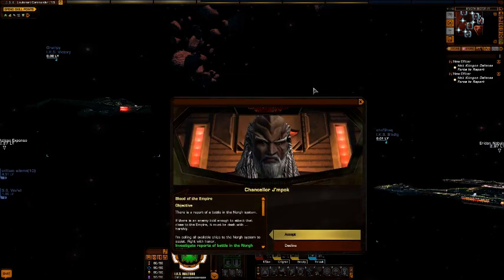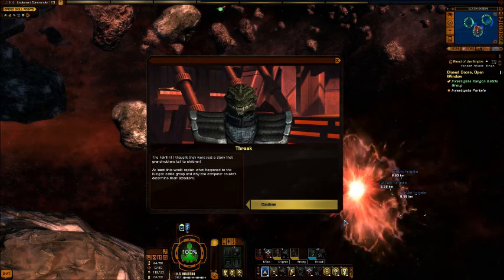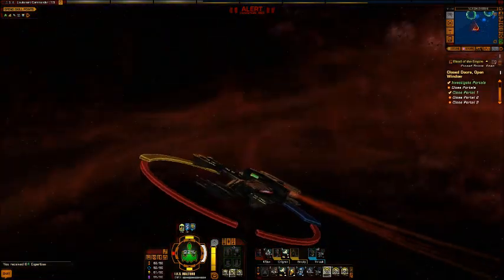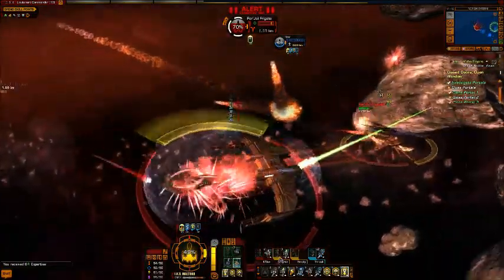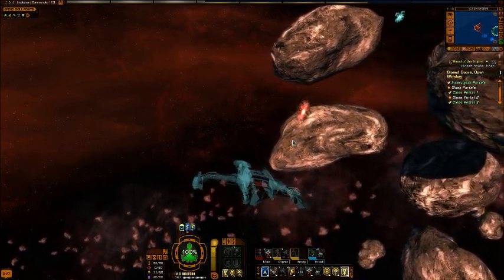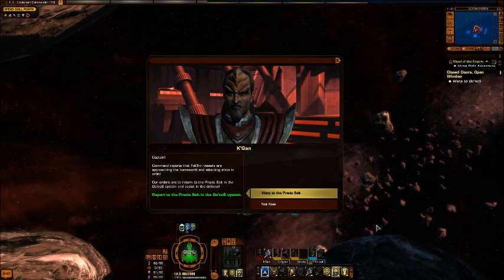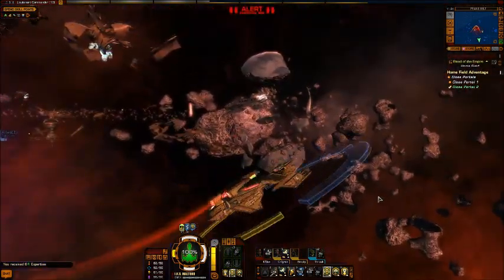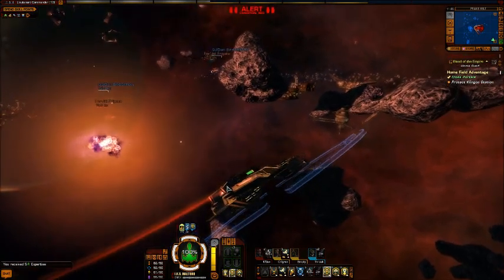Let's play Star Trek Online - Klingon Defense Force - 26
We are sent to help with a fight but arrive to late only to find out that the Fek'lhri are there and are the source of the problems.